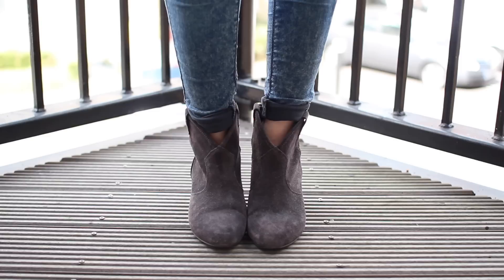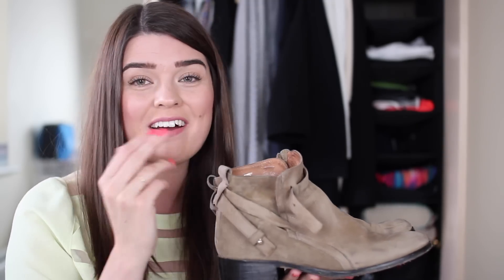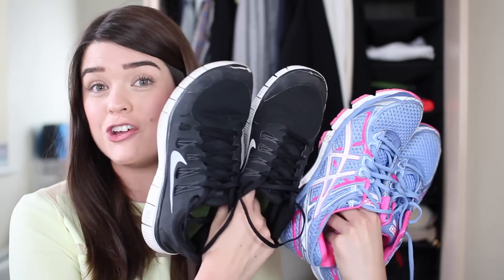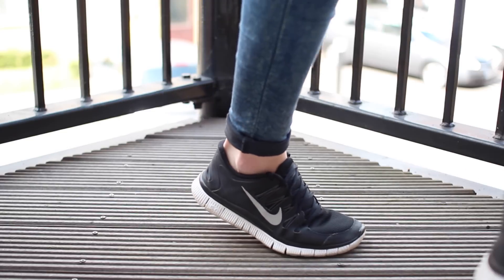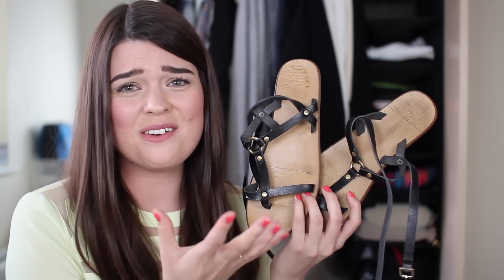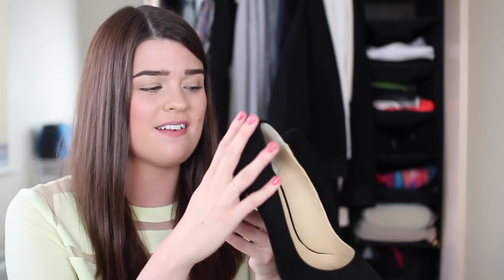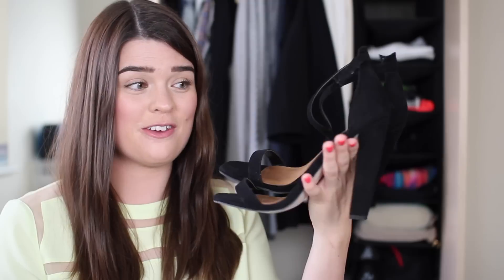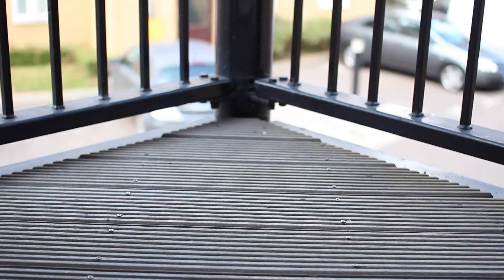My Shoe Collection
The one where I let you have a sneak around my much-loved shoe stash and flick myself in the face with a leather thong...

WHAT I'M WEARING:
Top - Whistles
Makeup - CHANEL Vitalumiere Aqua Foundation in B10 & B20, NARS Creamy Concealer in Vanilla, MAC Mineralise Skinfinish Natural in Medium, Tarte Amazonian Clay 12hr Blush in Tipsy, Kevyn Aucoin The Sculpting Powder in Medium, Hourglass Arch Brow Sculpting Pencil in Soft Brunette, L'Oreal Telescopic Waterproof Mascara, MAC Patisserie Lipstick
Nails - Essie Nail Polish in Cute as a Button

Hunter Festival Short 2012 Wellington Boots (the link I found is for this years version of them)
Nike Free Run 5.0+ Trainers (the link is for the new design)
Aldo Sandals - these are ancient, no chance of a link I'm afraid!
& Other Stories Ankle Sandals (look they have them in black!!)

All products purchased by myself. Check out my website for a full disclaimer The YouTube commenting system is all over the place, but I do try to respond to as many tweets as I can so that's the best place to contact me.